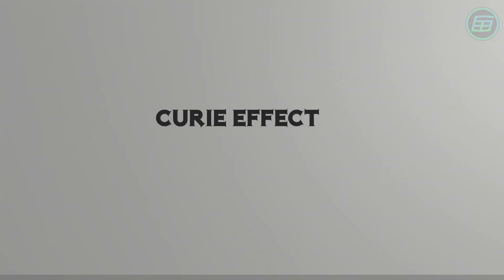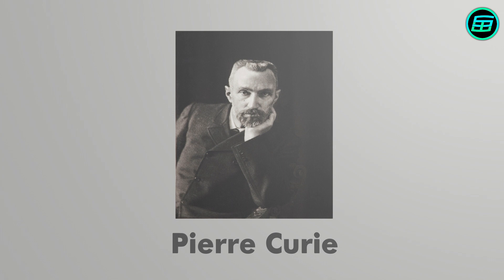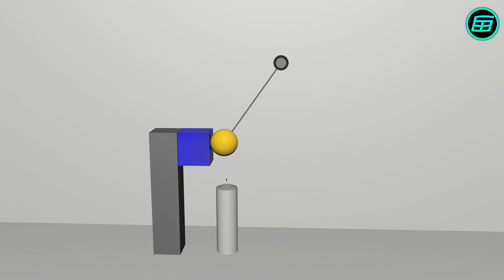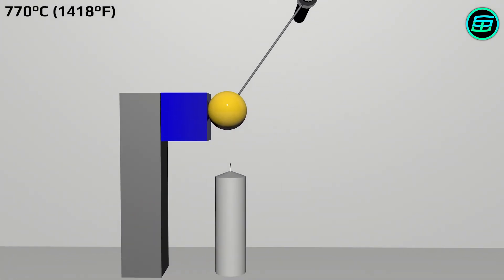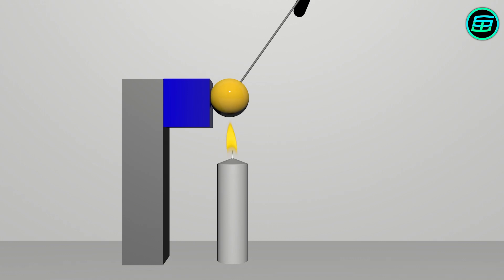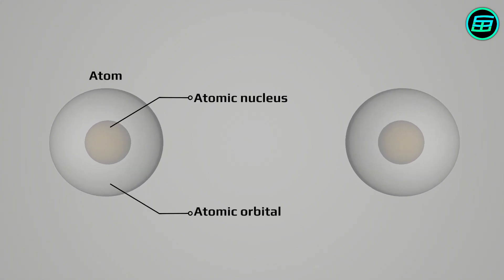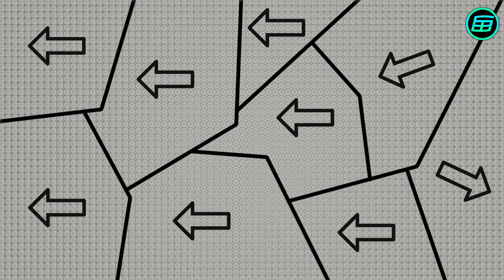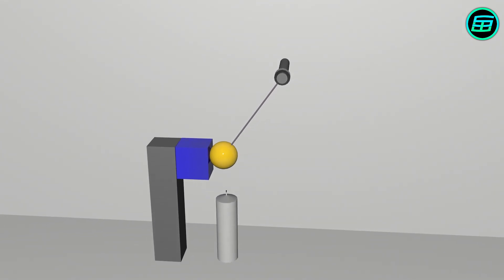Curie Effect (3D Animation)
𝐂𝐮𝐫𝐢𝐞 𝐄𝐟𝐟𝐞𝐜𝐭
𝗜𝗻𝗱𝗲𝘅:
- What is the Curie effect
- Magnetic domains
- Demonstration of the Curie effect

𝐈𝐦𝐚𝐠𝐞𝐬, 𝐚𝐧𝐢𝐦𝐚𝐭𝐢𝐨𝐧𝐬 𝐚𝐧𝐝 𝐯𝐢𝐝𝐞𝐨𝐬 𝐜𝐫𝐞𝐝𝐢𝐭𝐬:
- Wikipedia

𝐃𝐚𝐯𝐢𝐝'𝐬 𝐁𝐨𝐨𝐤𝐬
- 𝗪𝗲𝗶𝗿𝗱𝗲𝗿 𝗠𝗮𝘁𝗵𝘀: 𝗔𝘁 𝘁𝗵𝗲 𝗘𝗱𝗴𝗲 𝗼𝗳 𝘁𝗵𝗲 𝗣𝗼𝘀𝘀𝗶𝗯𝗹𝗲
- 𝗪𝗲𝗶𝗿𝗱𝗲𝘀𝘁 𝗠𝗮𝘁𝗵𝘀: 𝗔𝘁 𝘁𝗵𝗲 𝗙𝗿𝗼𝗻𝘁𝗶𝗲𝗿𝘀 𝗼𝗳 𝗥𝗲𝗮𝘀𝗼𝗻